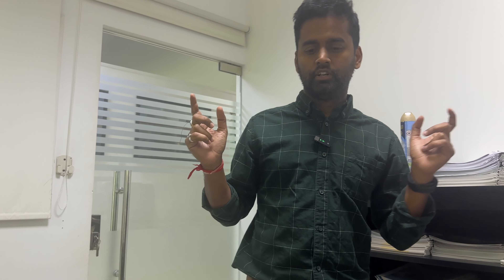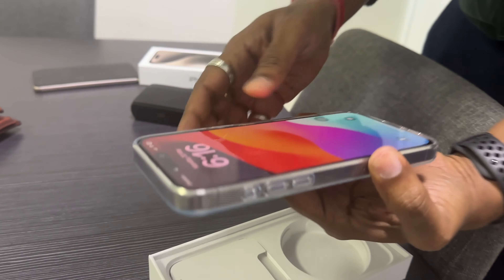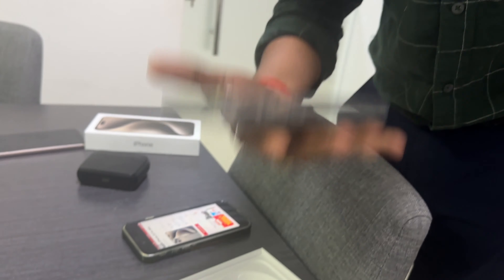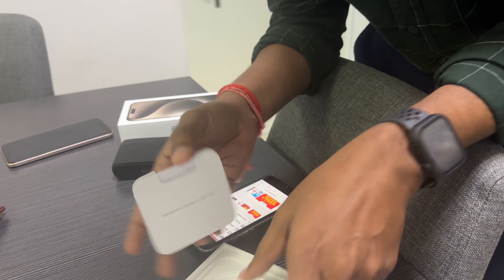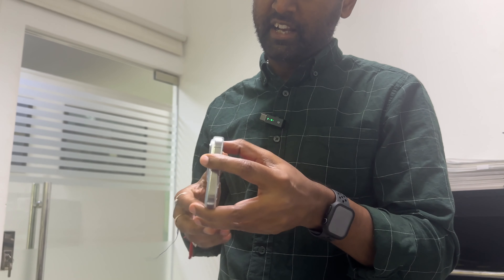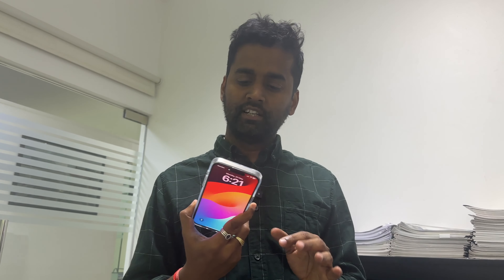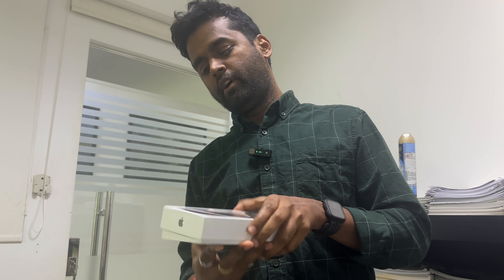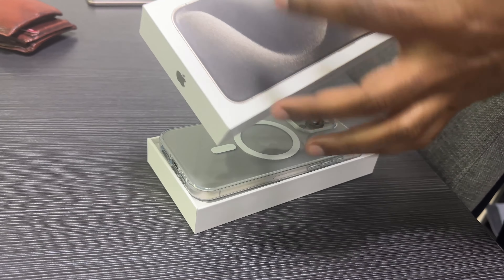The Unexpected Truth Behind iPhone 15 Pro Max Review | Iphone 15 Pro Max Unboxing | Qatar VLOGGER